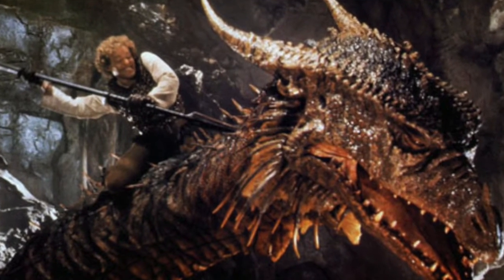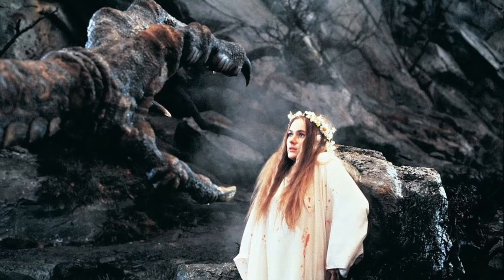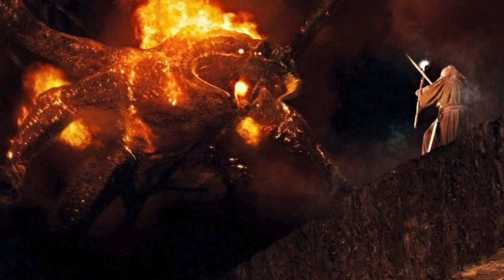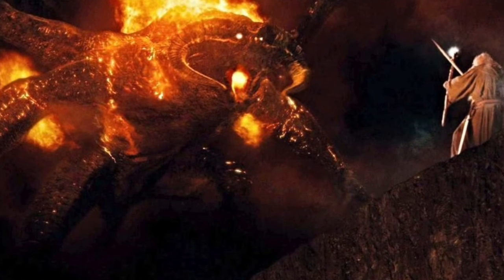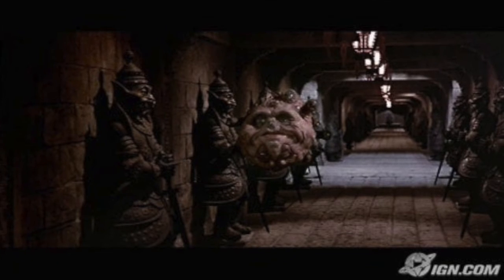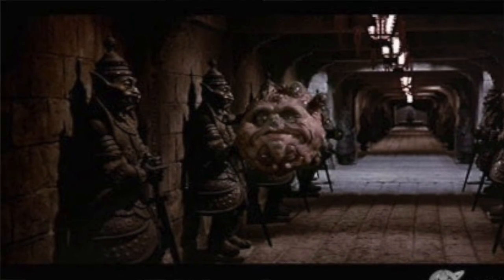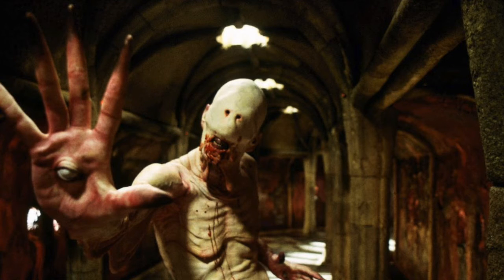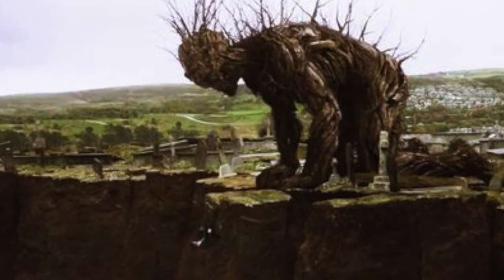Monster Mondays: Fantasy Creeps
In this I'm-sure-it'll-be-late Monster Mondays I talk about some of my favorite fantasy based monsters.